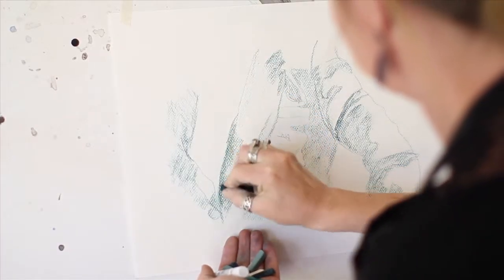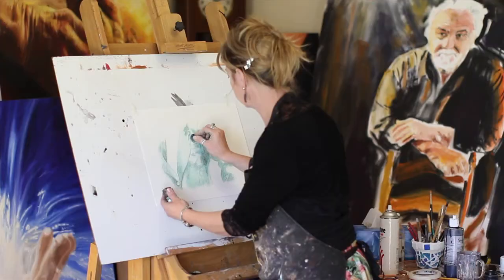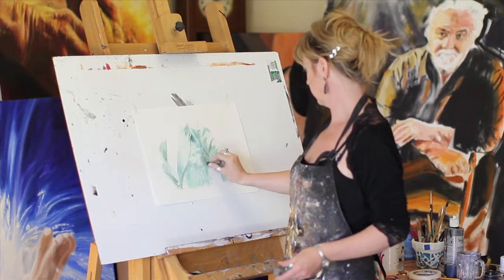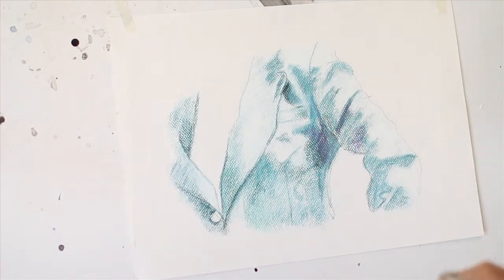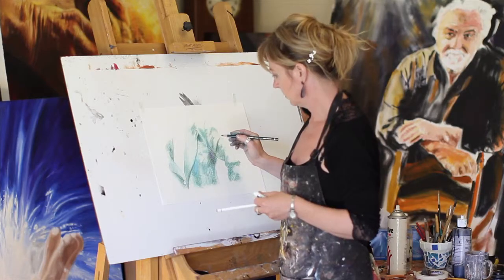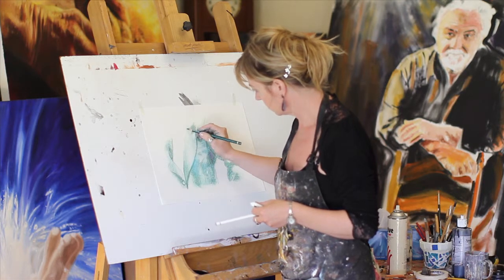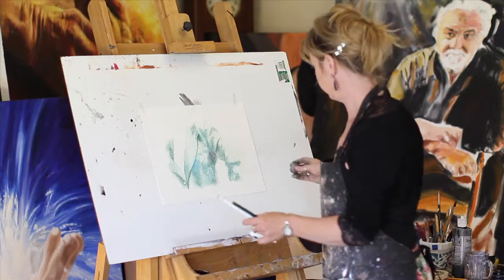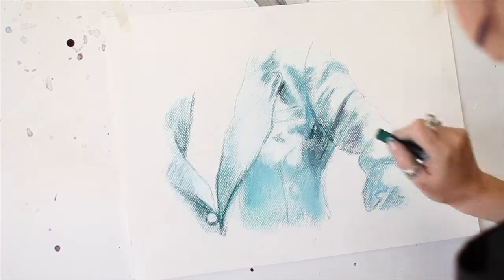Break a Lead Episode 4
Drawing Clothing with Pastel.
Join artist Jacqui Grantford as she takes you through tips, tricks and lessons on drawing.